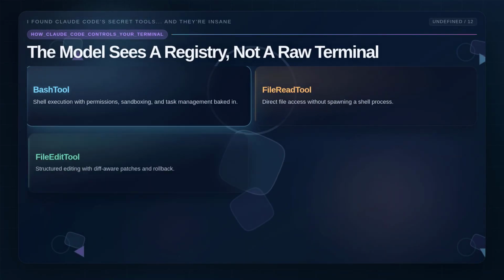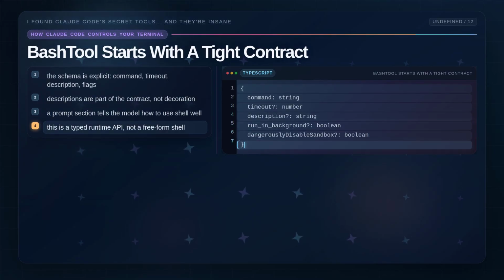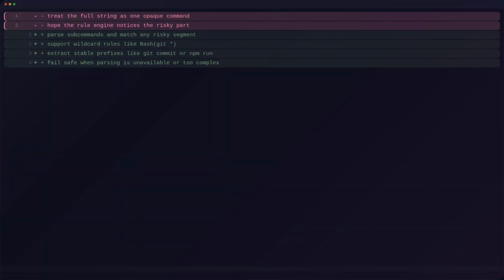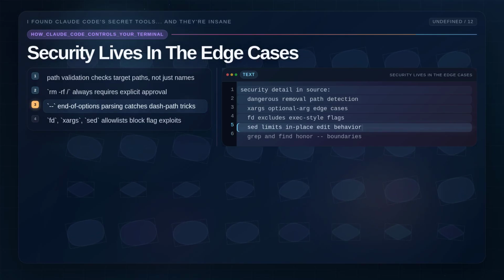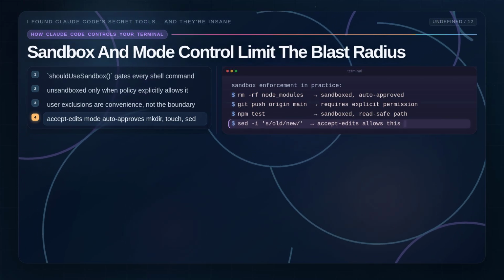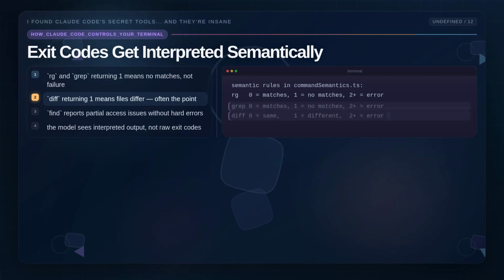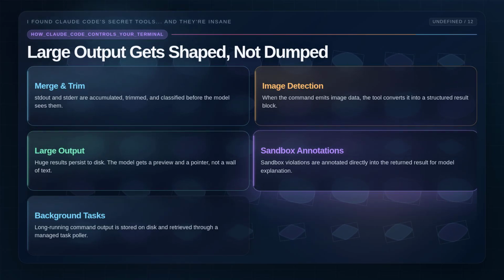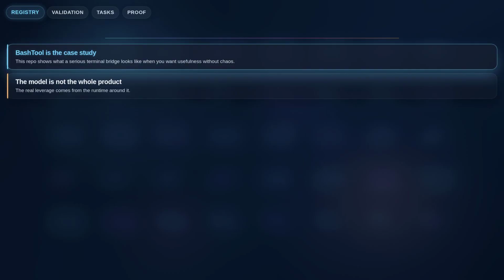I Tested Claude Code Tools — Here’s What Surprised Me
I Found Claude Code's Secret Tools... and They're INSANE

What this video covers:
- add a short summary here
- add a few bullets that match the final video

Chapters
0:00 I Found Claude Code's Secret Tools... and They're INSANE
0:23 The Model Sees A Registry, Not A Raw Terminal
0:58 BashTool Starts With A Tight Contract
1:37 Read Only Is The First Big Divide
2:22 Permission Rules Match Real Commands, Not Wishful Intent
3:05 Security Lives In The Edge Cases
3:48 Sandbox And Mode Control Limit The Blast Radius
4:34 Execution Becomes A Managed Task, Not A Blind Wait
5:13 Exit Codes Get Interpreted Semantically
6:00 Large Output Gets Summarized Instead Of Dumped
6:43 This Is Why The Tool Layer Beats Agent Hype
7:25 Build Agent Tools Like This